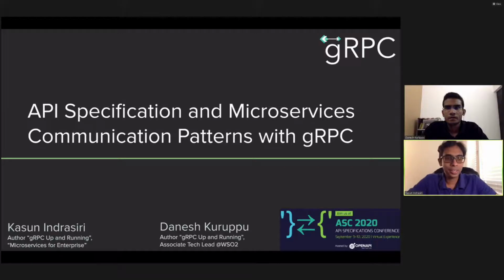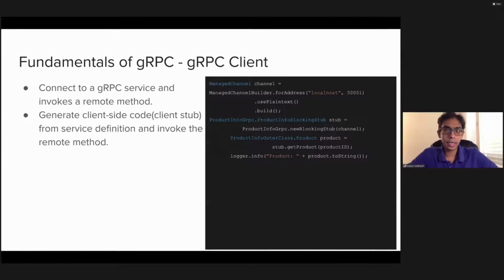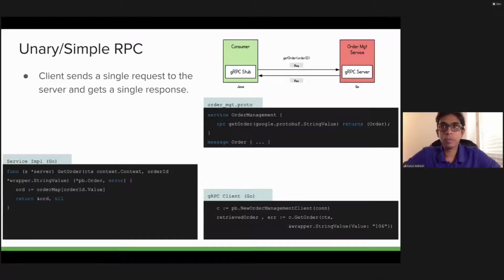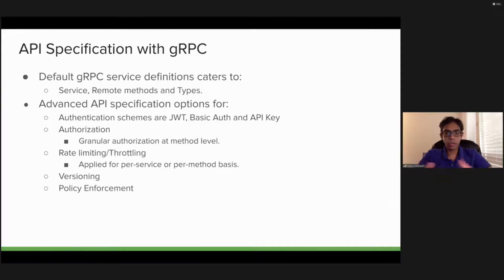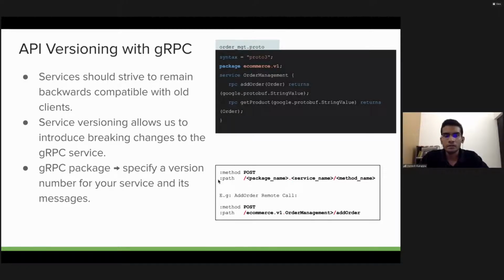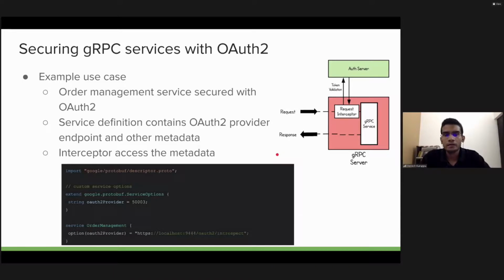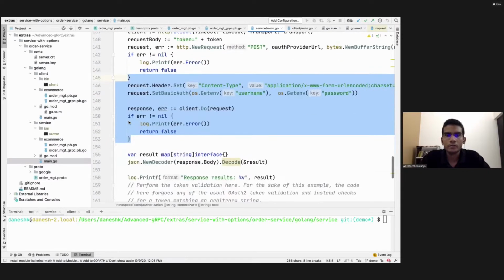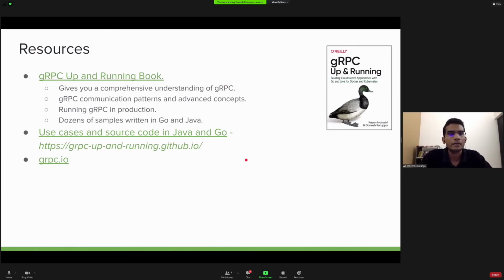API specification and Microservices Communication Patterns with gRPC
Kasun Indrasiri, WSO2
Danesh Kuruppu, WSO2

Real-World microservices implementations often use a variety of communication protocols and standards to build different services. Although RESTful services were quite popular during the early stages of microservices, it is quite inefficient for most inter-microservice communication scenarios. gRPC has emerged as an efficient, reliable, and robust way to build inter-microservice communication owing to its rich service definition capabilities with protocol buffers, a variety of language support, and performance of being built on top of HTTP2. In this session, we will discuss how gRPC can be used to build inter-microservices communications.

In this talk, we’ll explore
- Fundamental gRPC communication patterns; Unary RPC(Simple RPC), Server-side Streaming, Client-side Streaming, and Bi-directional Streaming,
- Understanding when and how to use gRPC Interceptors, Deadlines, Cancellation, Error Handling, Multiplexing, and Metadata
- Best practices in running gRPC in production - Realworld microservices implementations with gRPC.